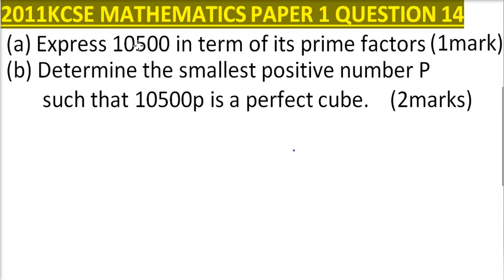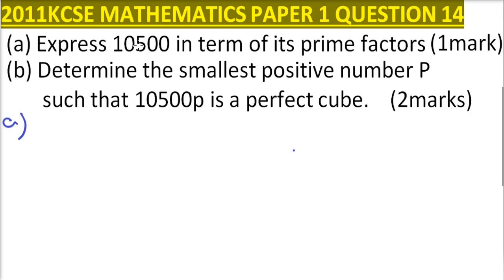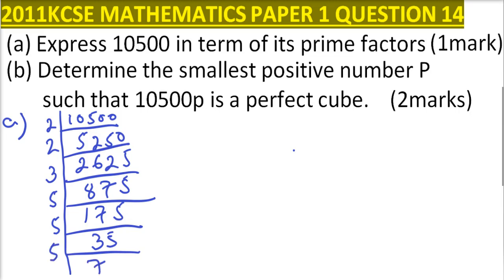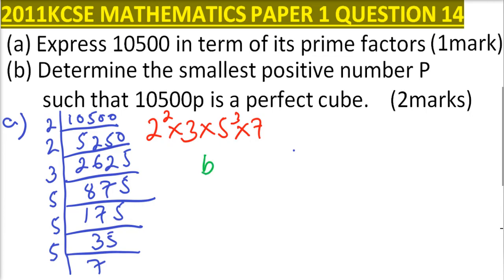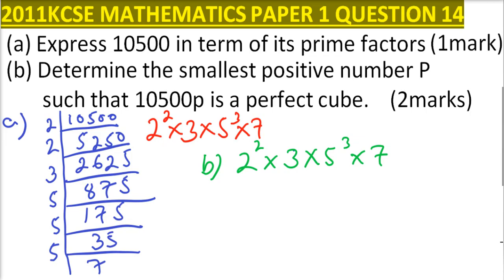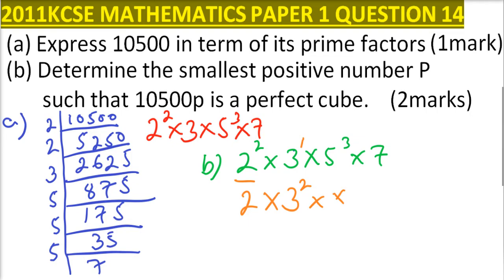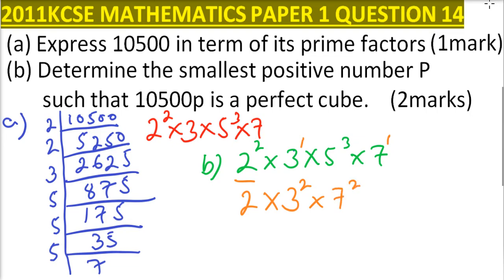2011 KCSE MATHEMATICS PAPER 1 QUESTION 14